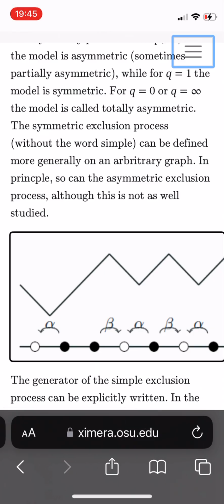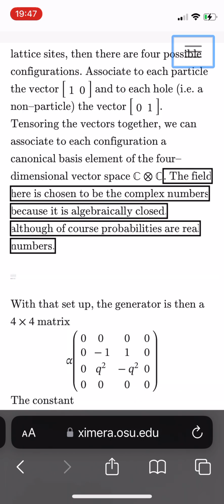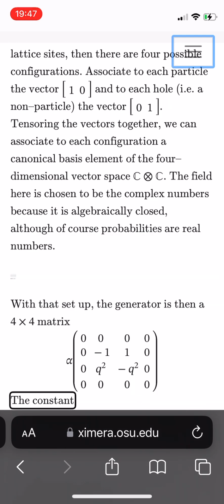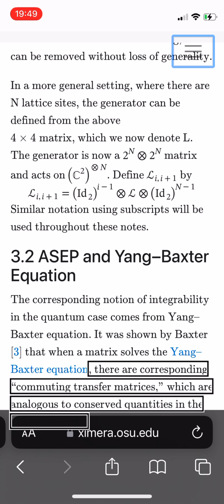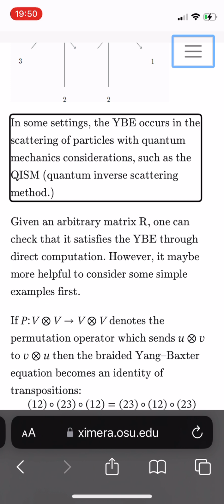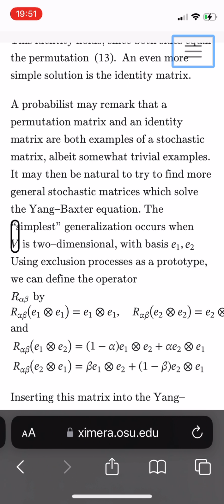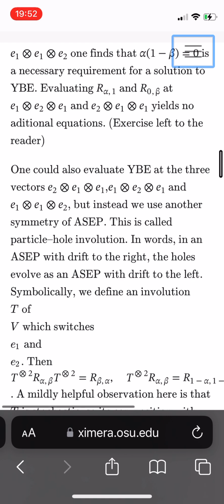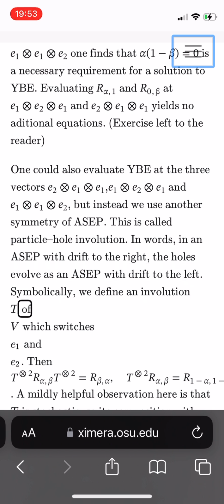Ximera proof of concept part 3/8